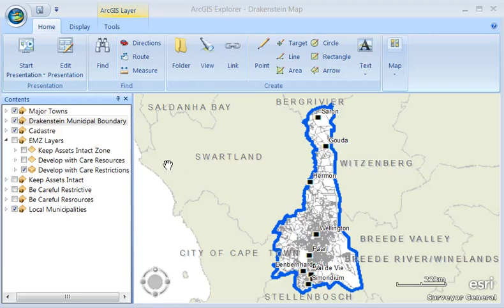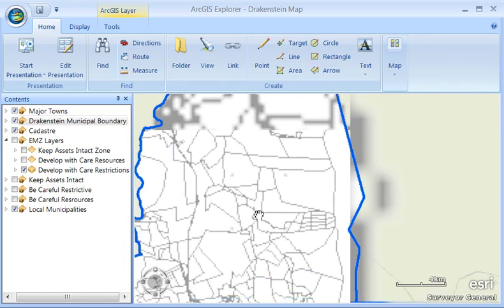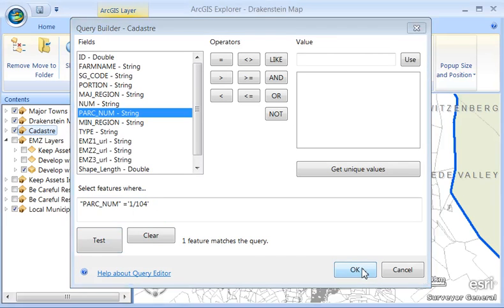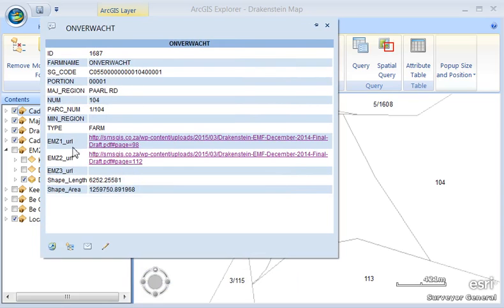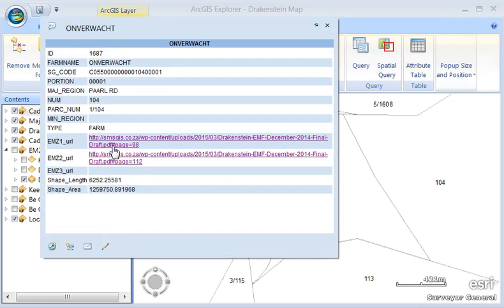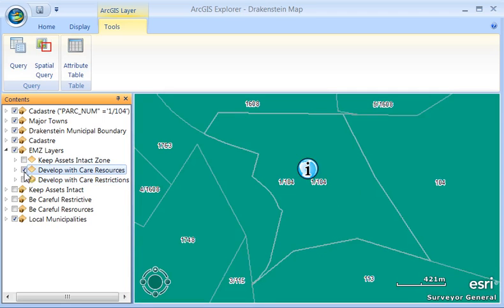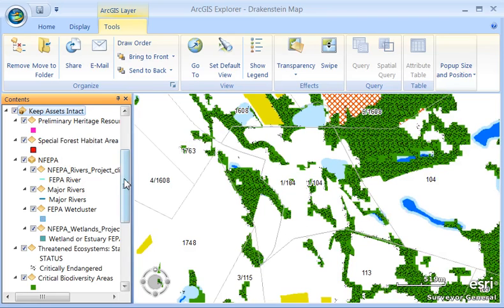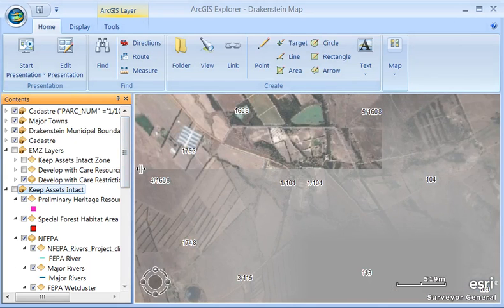Drakenstein GIS Viewer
Demonstration of ArcExplorer used as a simple GIS viewer to access property information.